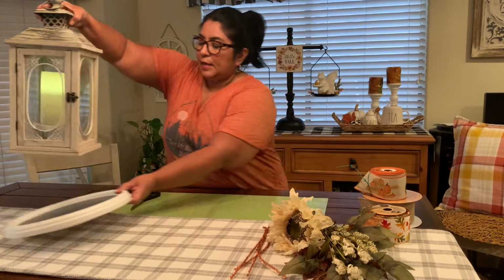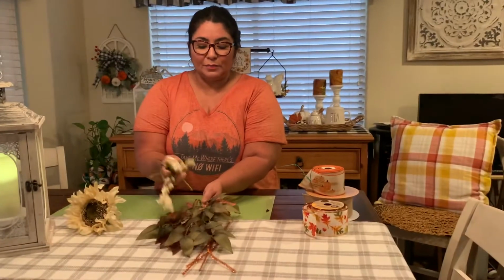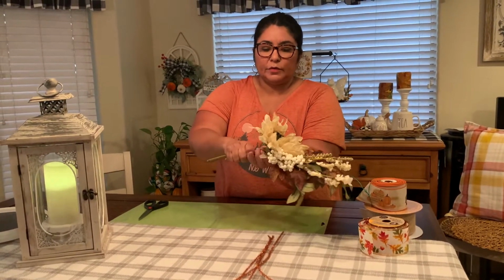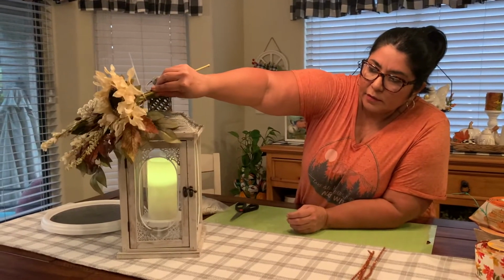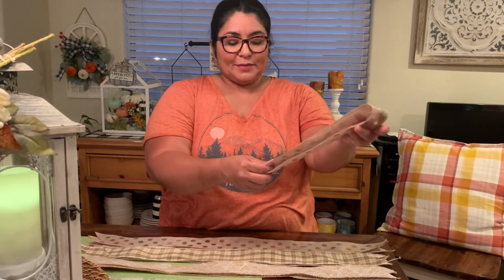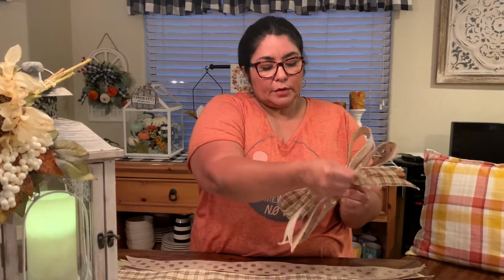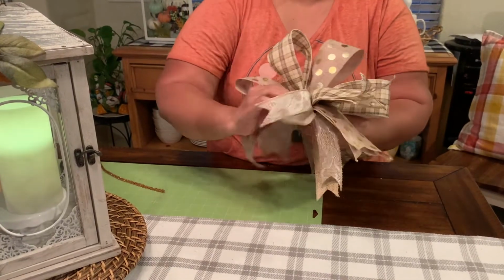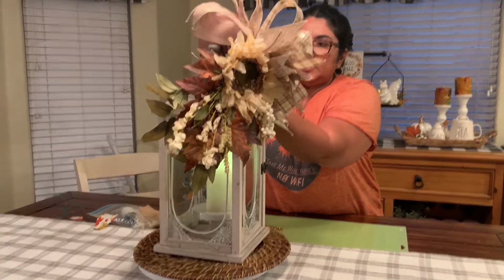Peep this Lantern!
Warm up your home with a decorative lantern. Tips and tricks for creating a spray and a funky bow.